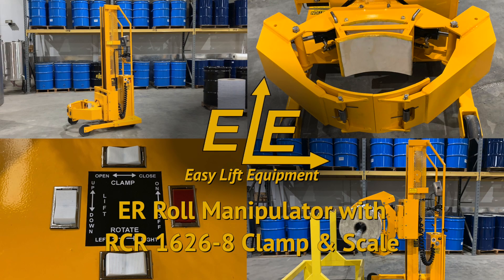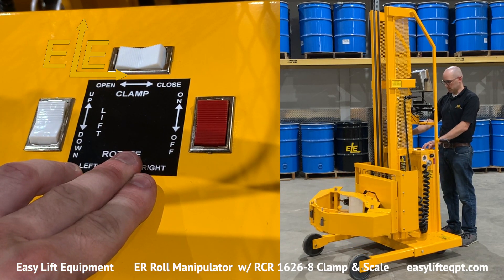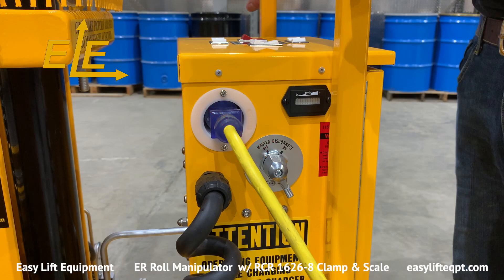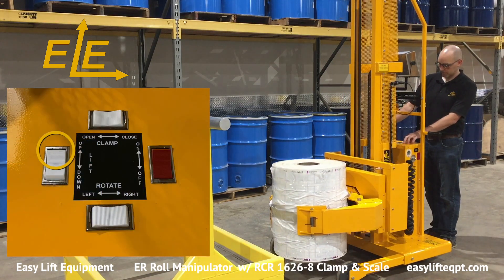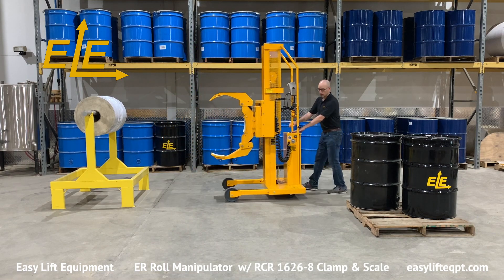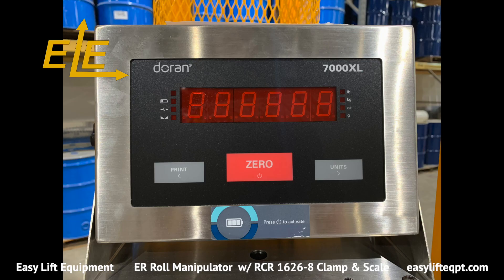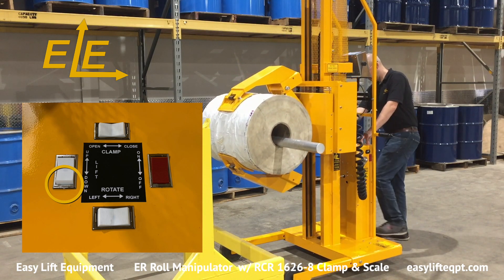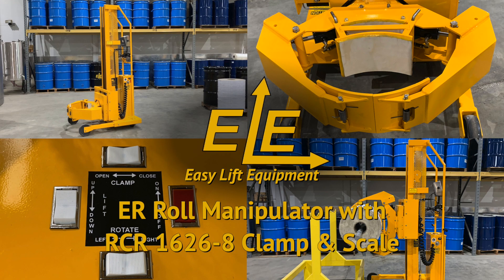ER DC Powered Roll Manipulator with RCR1626-8 Clamp & Scale - Easy Lift Equipment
00:00 - Introduction
00:22 - Inspection & Function Test
01:19 - Charging & DC Box Details
01:58 - Basic Application Tutorial
03:23 - Construction Options
03:42 - Small Roll Adapter Installation
04:13 - Other Popular Options
04:48 - Clamp Details
05:14 - Setting a Roll back onto a Skid
06:14 - Outro & Contact Info

Discover what makes Easy Lift Equipment the industry leader when it comes to dependable ergonomic equipment for lifting, handling, transporting or rotating rolls.

Easy Lift Equipment DC powered roll manipulators are the safe and ergonomic solution for handling rolls in a wide range of applications. ER models feature a straddle leg base frame with an adjustable leg feature designed for low volume, heavy duty applications.
Before using the Roll Manipulator, the operator should perform a visual inspection of the of all the hydraulic lines and fittings to check for any leaks or damage to the equipment from previous use.  If any damage is located, contact a supervisor prior to beginning.
A variety of clamps are available for handling rolls or cylinders from 5 to 48 inches in diameter and weighting up to 1,200 lbs.; contingent on equipment configuration.
The DC powered clamp shown here has an RCR 1324-8 clamp for handling rolls from 13 to 24 inches in diameter, with 8” high clamping pads.  All controls are located on the top of the DC cabinet for easy accessibility to the operator; including switches for lifting or lowering, clamping, or unclamping, and a continuous 360-degree endless rotation of the clamp either left or right. It also includes a red safety switch for the clamp function to prevent accidental release of an elevated load.
Prior to proceeding you should verify that all control box functions are in proper working order. If not, contact a supervisor prior to using.
This Roll Manipulator features our DC powered lift system which is powered by two 12-volt AGM deep cycle batteries housed in a closable cabinet with a hydraulic lift motor, internal charger, master disconnect switch, and ‘gauge-type’ battery discharge indicator. The internal charger uses a standard 120-volt wall outlet. Charging times range between 6 and 8 hours. The charger has separate indicators for each battery, which turn green once complete, to ensure a full charge. Do not operate the unit while charging or with the extension cord plugged in – doing so could cause damage to the unit.
The standard process requires the operator to clamp a roll from a vertical position from the floor or pallet, transport the roll to converting equipment, and finally lift and rotate the roll to a horizontal position for loading onto the equipment.  It is recommended to apply slight forward momentum when clamping so the front of the clamp meets the back of the roll, ensuring a secure grip. The unit is also capable of clamping and removing completed roll material from printing presses for loading onto pallets for shipment to customers.

Darcor ergonomic casters allow the operator to easily maneuver the fully loaded machine with minimal effort.
Only lift the roll to the minimum height needed for proper floor clearance before transporting the roll to its destination. Never, under any circumstances should you lift or suspend loads over people.
The clamp is equipped with 8-inch-high clamping pads to securely grip a wide range of roll materials. Larger 16” high clamping pads are recommended for wider rolls.   The clamping pads are comprised of SBR rubber to provide a durable yet secure non-marking surface to grip the rolls.
When operation is complete, or you plan to step away from the equipment, always engage the step-down floor lock. Leaving the roll manipulator unsecure may allow it to move inadvertently and cause property damage or personal injury.
For food or pharmaceutical applications roll manipulators are available in an FDA approved metallic gray powder coating as well as full 304 stainless-steel construction.
A Small Roll Adapter can be added to the clamp for handling rolls from 8 to 13 inches in diameter. The Small Roll Adapter can be installed onto the clamp by the operator with relative ease, by simply using 2 Pins to safely secure the adaptor.
In addition to the FDA approved powder coating or stainless-steel construction, other popular options available for this model include: the small roll adaptor, The adjustable clamping pressure option, or scale systems for verifying weight or performing inventory.
We offer a 30-day trial toward purchase program for first time buyers at 15% of the purchase price.